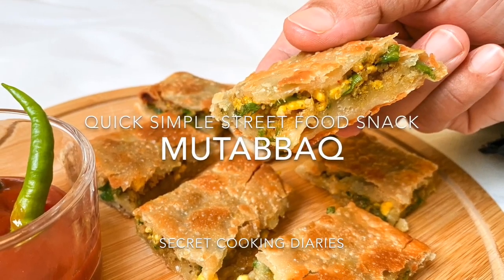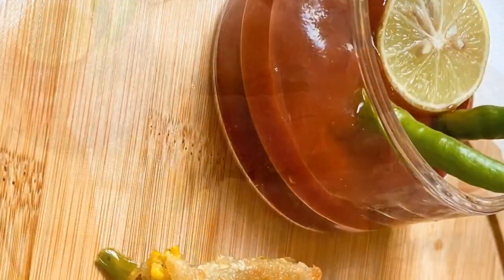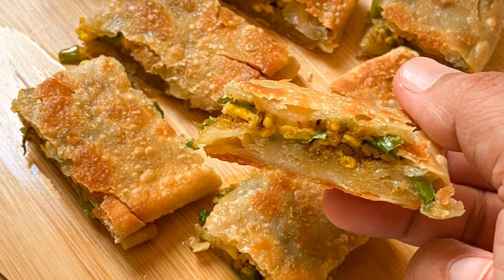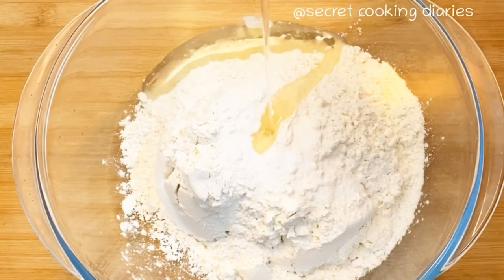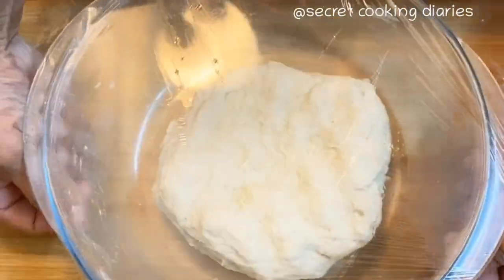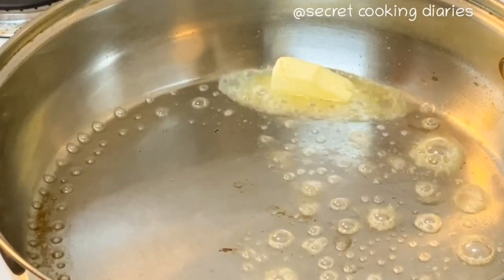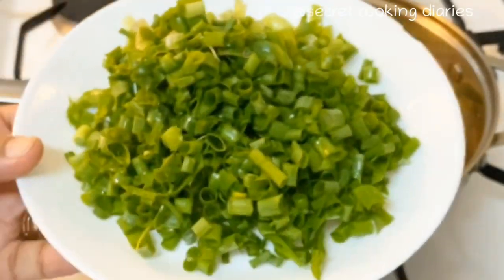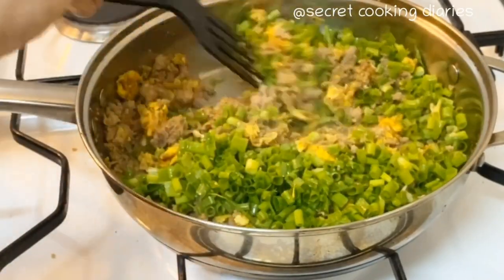Mutabbaq recipe/arabian street food mutabbaq recipe/saudi streetfood mutabbaq/easy snack recipe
Few minced beef
Add required salt
Some grated garlic

2 cup maida
Add some salt
Add sunflower oil
Required water

For masala
Add some butter
3 eggs
2-3 green chillies
1/4 tspn turmeric powder
1/2 tspn chilly flakes
1/2 tspn pepper powder
Salt to taste
1/2 cumin powder
Add the minced beef
1 1/4 cup cut spring onion
Coriander leaves (optional)
Mozzarella cheese